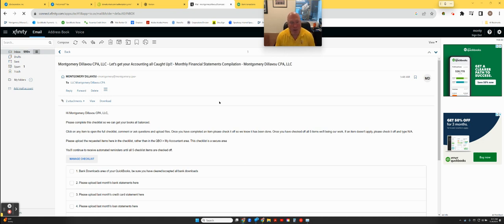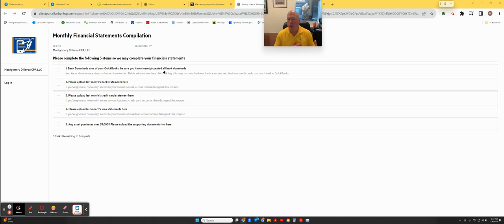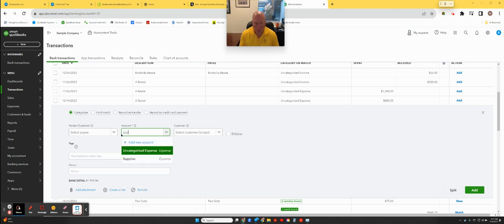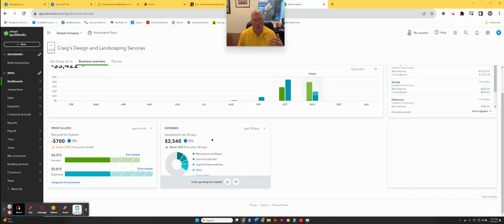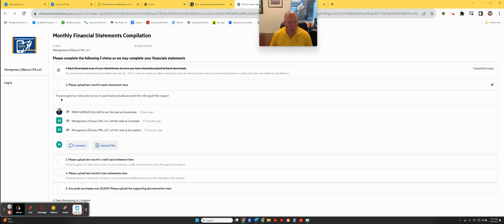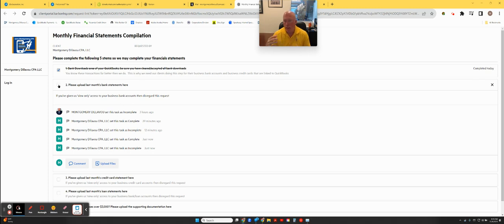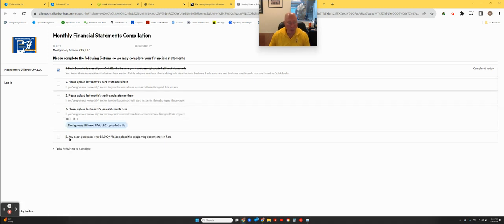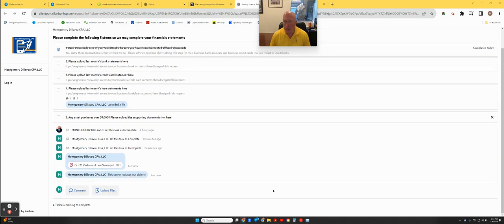Montgomery CPA, LLC QB Cleanup, bank & credit card reconciliations, Financial Statements